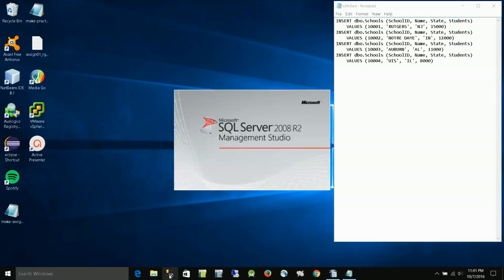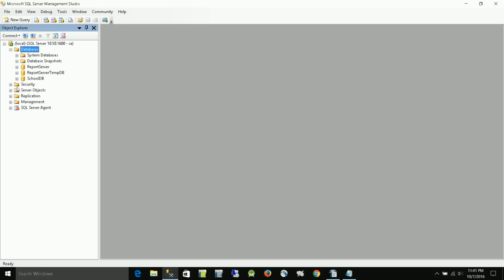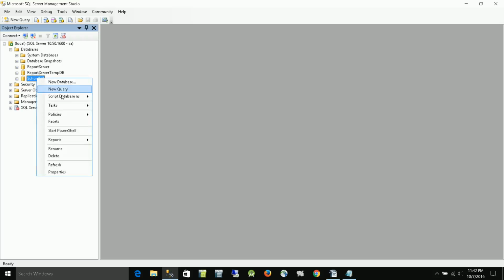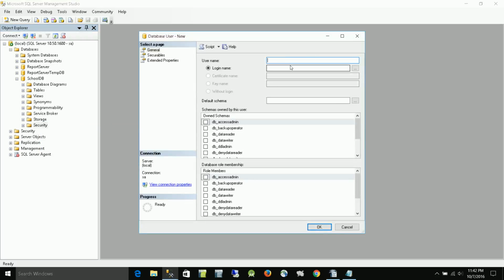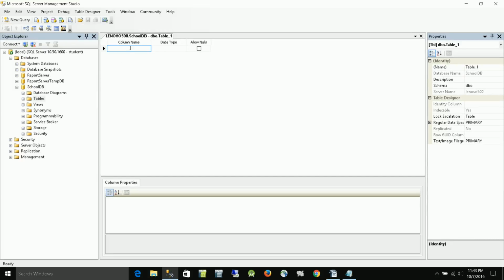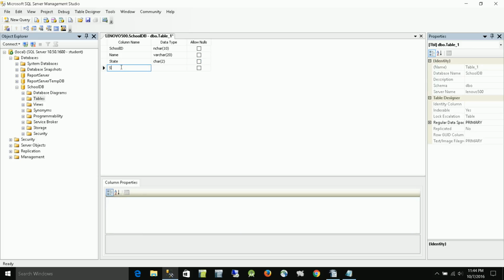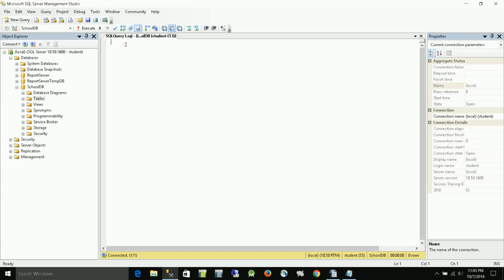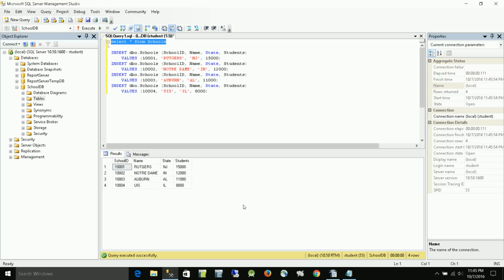rgiro2 Project1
CSC570X - Project 1: MS SQL Server Demonstration.

Create user, table and insert data.